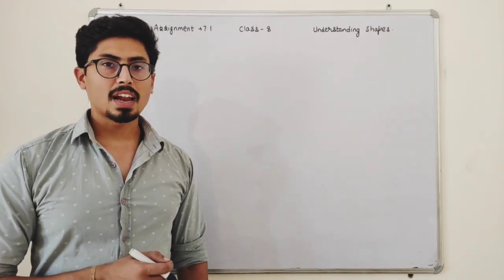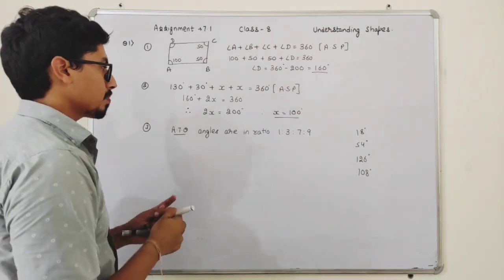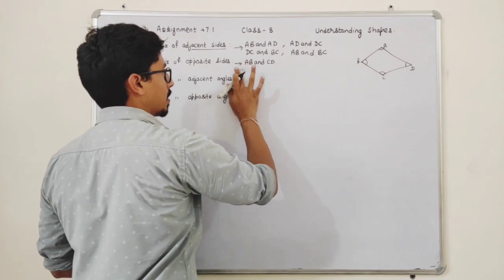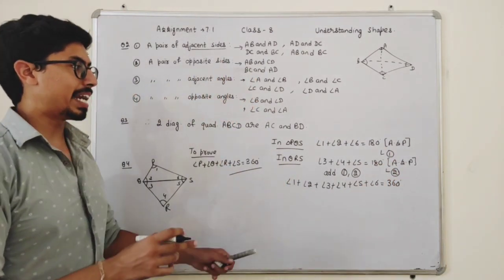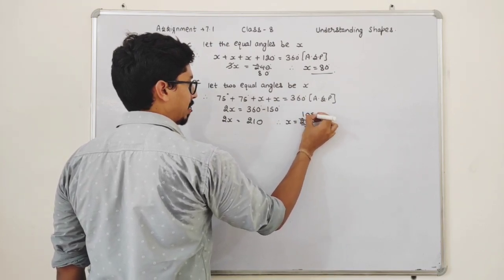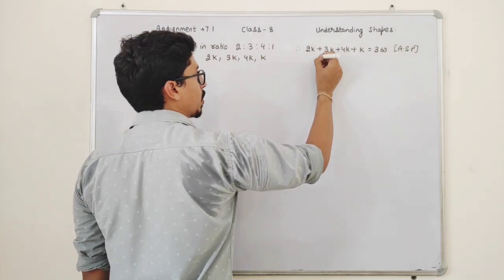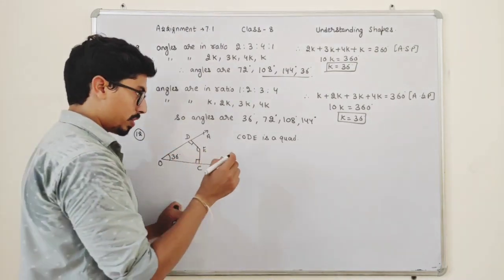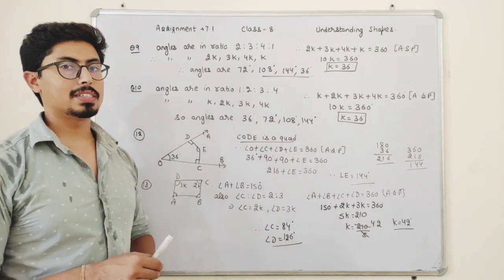Class 8 Assignment 7.1